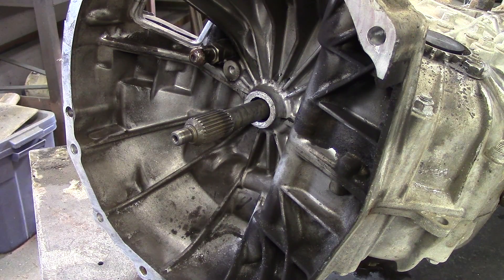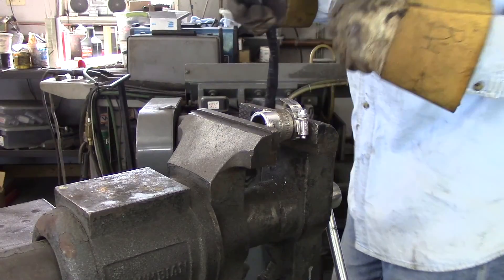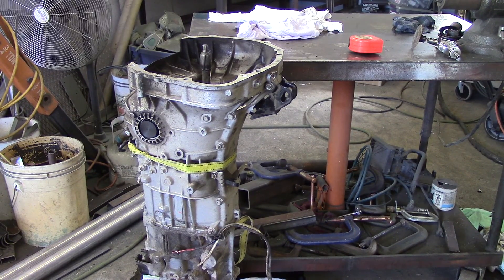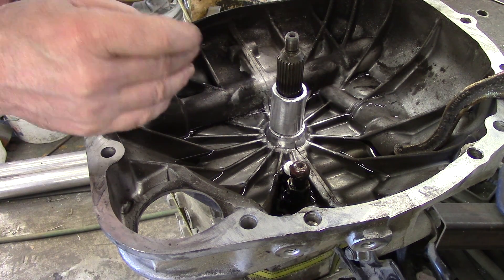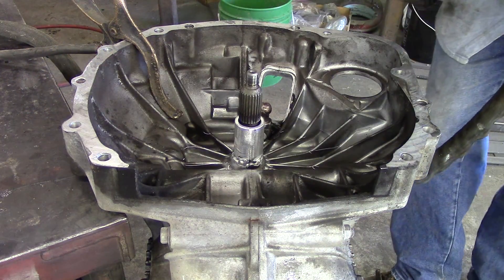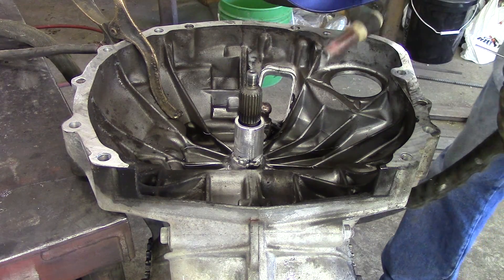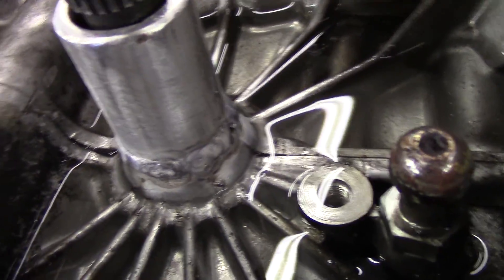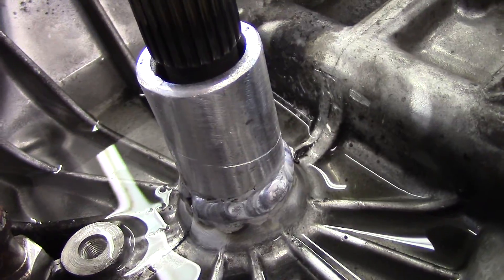Broken Subaru Manual Transmission Throwout Bearing Stub Repair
This is a manual transmission from a 2008 Subaru Legacy, the stub that the pressure plate throwout bearing rides on broke off, they require lubrication and over years of use will seize to the stub and break the stub off of the transmission. This stub is in two parts as the transmission splits down the center into two sections which adds to the weakness of the part. I will add more strength to it by welding ½” on the nose of the stub, and then welding it back in place without ruining the input shaft seal. The only other way to fix this would be to replace both halves of the transmission $$$$$.